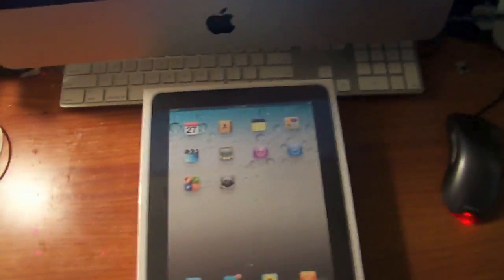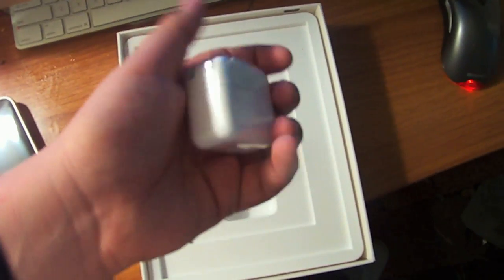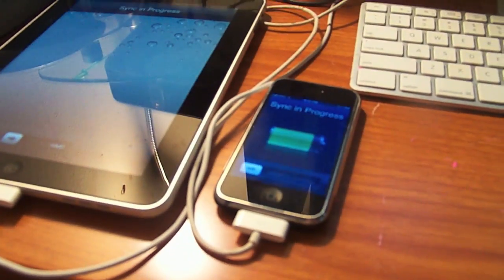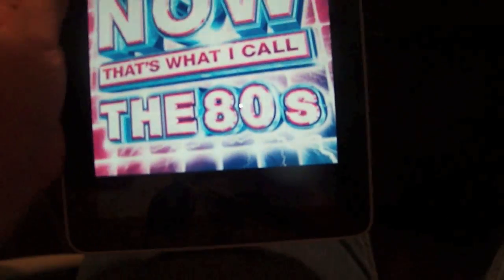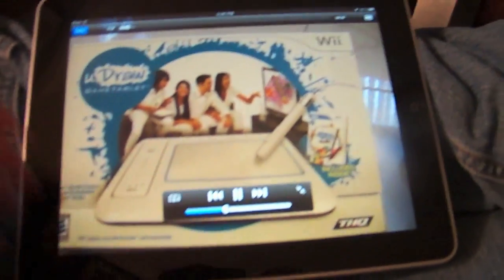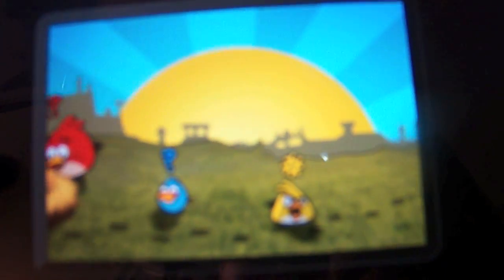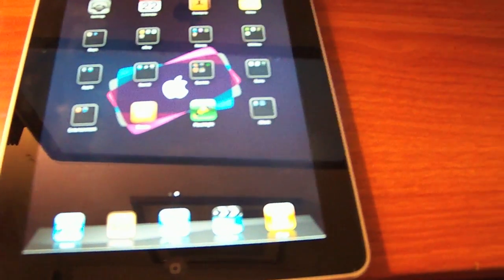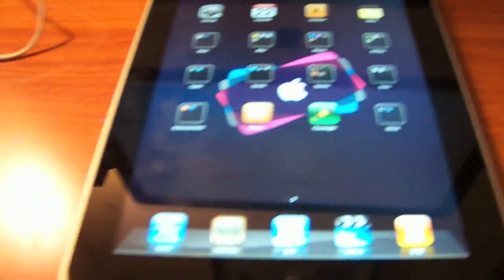1st Gen original iPad Unboxing And Set Up In Original Box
A full video of the iPad unboxing and set up.